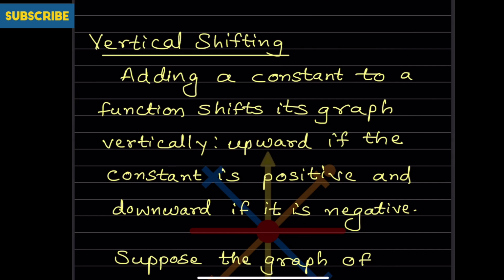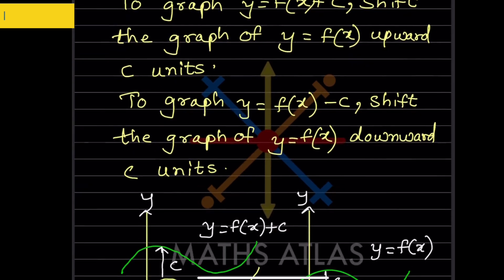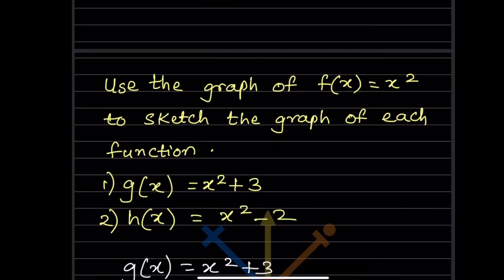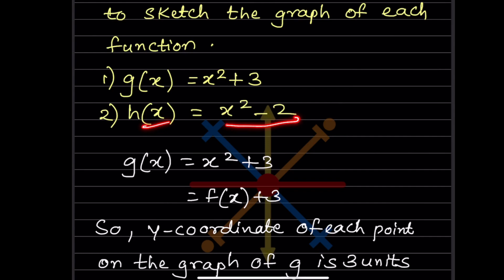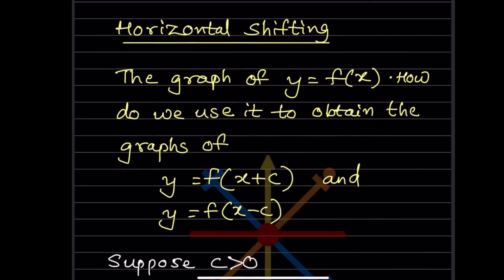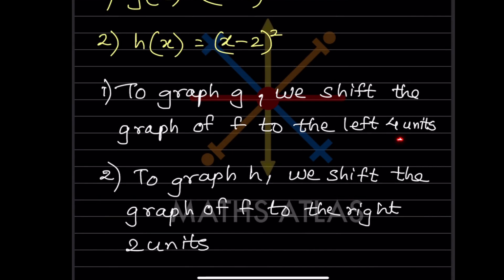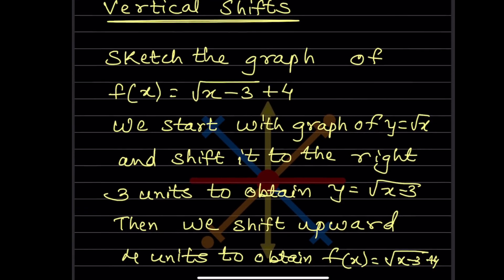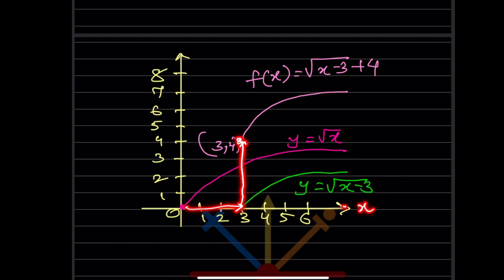Precalculus transformations of functions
In this video, we delve into the fascinating world of Precalculus Transformations of Functions, exploring how to visually represent and understand shifts, scaling, and reflections. Through detailed explanations and interactive examples, we'll uncover the beauty of these mathematical concepts, making them accessible and engaging for learners of all levels.

Quadratic Functions
Quadratic Functions
Quadratic Functions
independent variable
dependent variable

pre-calculus trigonometry
trigonometry basics
trigonometric functions
 sine
cosine
 tangent
understanding trigonometry
precalculus math help
trigonometry identities
precalculus tutoring
how to learn trigonometry
easy ways to solve trig problems
precalculus trigonometry formulas
unit circle in trigonometry
trigonometric ratios
soc h toa, mnemonic for trig ratios
applications of trigonometry
precalculus practice problems
Unit circle
Tangent function
Trigonometric identities
Inverse trigonometric functions
Trigonometric ratios
Radians and degrees
Angle measure
Trigonometric calculus
Precalculus functions
Precalculus review
precalculus functions introduction
how to identify functions in precalculus
function notation explained
domain and range of functions precalculus
precalculus quadratic functions
precalculus parabolas
precalculus algebra
quadratic formula
precalculus help
precalculus quadratic functions minimums maximums
how to find minimum and maximum values of quadratic functions
optimizing quadratic equations
vertex of a parabola
Precalculus
 Transformations
Functions
Shifts
 Scaling
Reflections
 Visualization